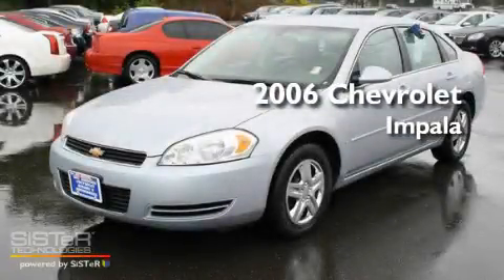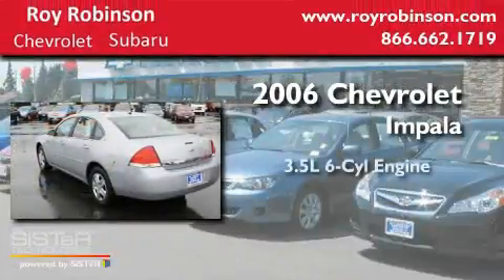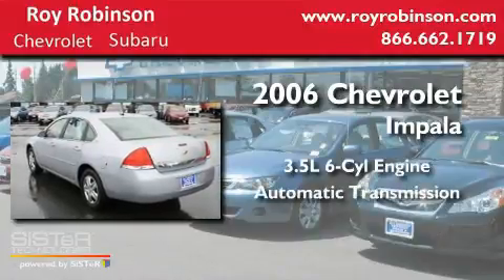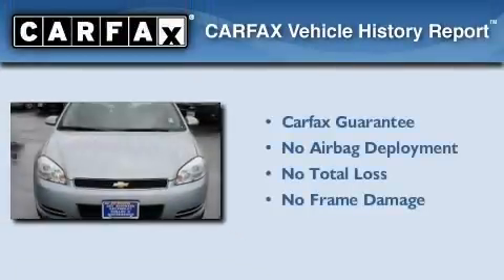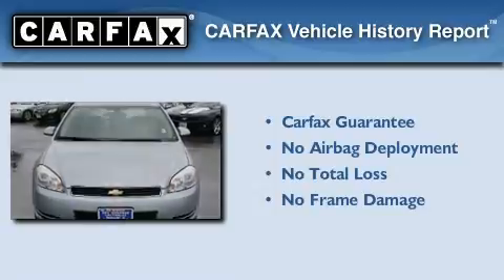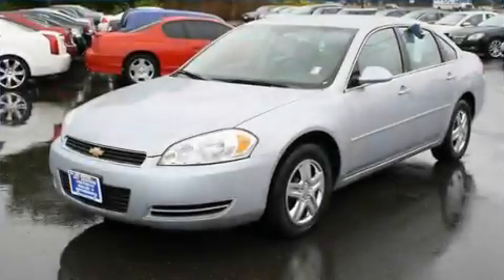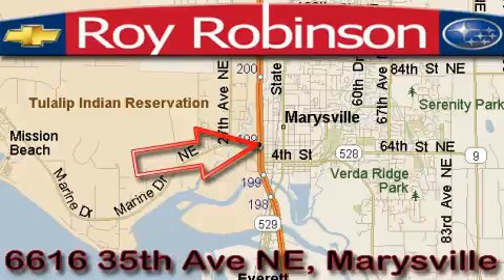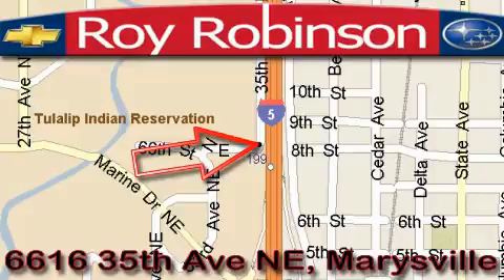2006 Chevrolet Impala Marysville WA 98270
Year : 2006
 Make : Chevrolet
 Model : Impala
 Engine : 3.5L V6
 Trans . : Automatic
 Exterior : Graphite
 Miles : 64,913
 Interior : Tan
 Roy Robinson Subaru
 6616 35th Ave. N.E.
 Marysville , WA 98270
 2006 Chevrolet Impala Marysville WA